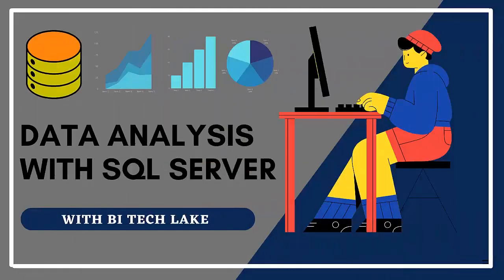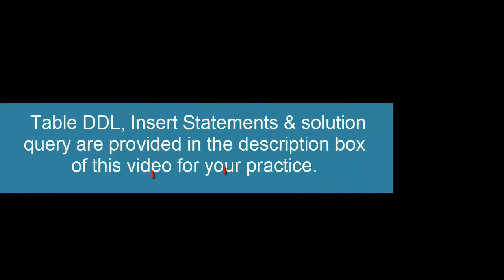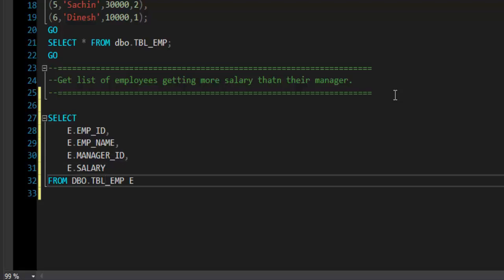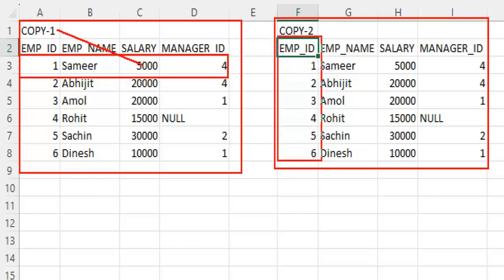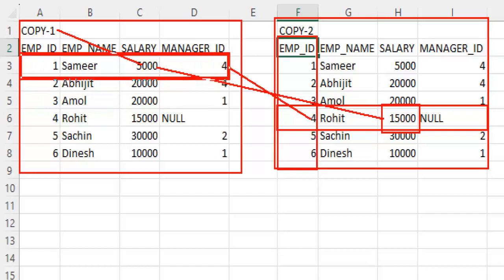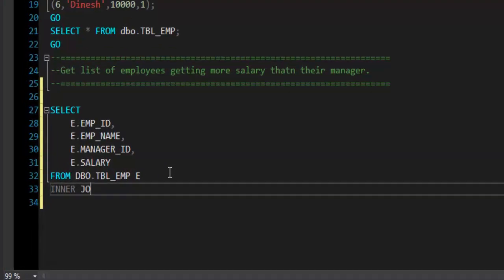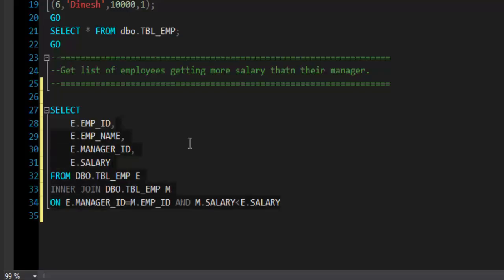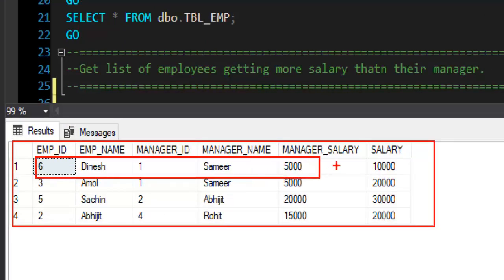Magical Join In SQL Server | Data Analyst SQL Server Problem | SQL Server Self Join Task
In this video we will see how to find employee who are getting more salary than their manager. In this session we are going to use one of the sql join type in sql server. We are going to see what is self join in sql server. In sql server inner join can be converted to self join where we join a table itself by creating a copy of it's own using table alias in sql server.
This video solves below queries.
1. SQL Server Joins.
2. SQL Server self join.
3. SQL Server inner join.
4. SQL Server interview task.
5. Data Analyst SQL Server interview questions.
6. Most asked sql problem for data analyst interview.
7. SQL task for data analyst profile.
8. Joins in SQL Server.
9. How to find list of employees with more salary than their manager.
Take a look, You may find below vides interesting.
SQL Queries - Table DDL, Insert Statement & solution query.
CREATE TABLE BI_TECH.DBO.TBL_EMP
 EMP_ID INT NOT NULL,
 EMP_NAME VARCHAR(50) NOT NULL,
 SALARY INT NOT NULL,
 MANAGER_ID INT NULL
GO
INSERT INTO dbo.TBL_EMP
VALUES(1,'Sameer',5000,4),
(2,'Abhijit',20000,4),
(3,'Amol',20000,1),
(4,'Rohit',15000,null),
(5,'Sachin',30000,2),
(6,'Dinesh',10000,1);
GO
SELECT * FROM dbo.TBL_EMP;
GO
--Get list of employees getting more salary than their manager.
SELECT
 E.EMP_ID,
 E.EMP_NAME,
 E.MANAGER_ID,
 M.EMP_NAME AS MANAGER_NAME,
 M.SALARY AS MANAGER_SALARY,
 E.SALARY
FROM DBO.TBL_EMP E
INNER JOIN DBO.TBL_EMP M
ON E.MANAGER_ID=M.EMP_ID AND M.SALARY E.SALARY;